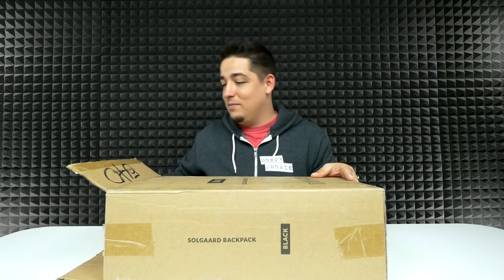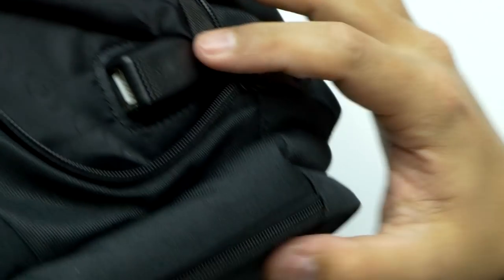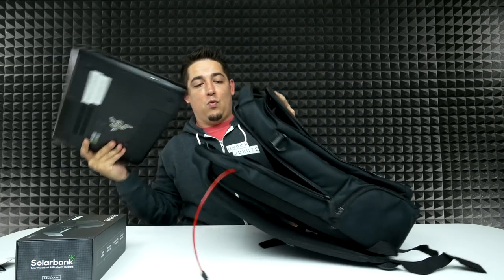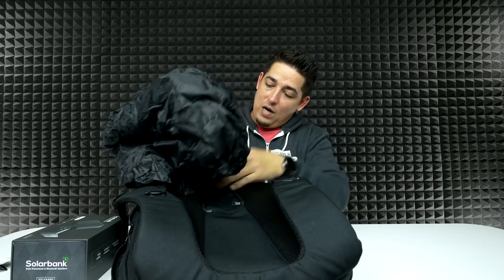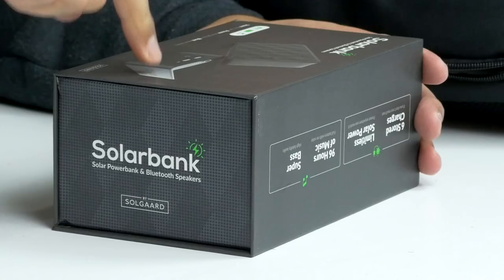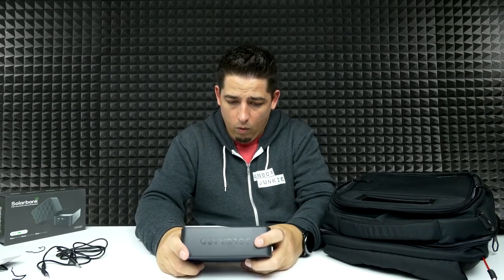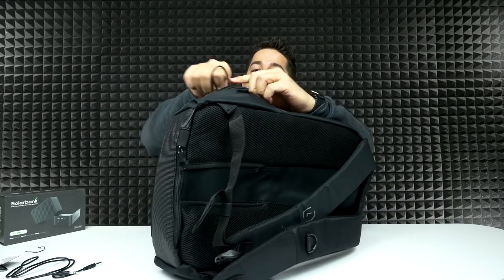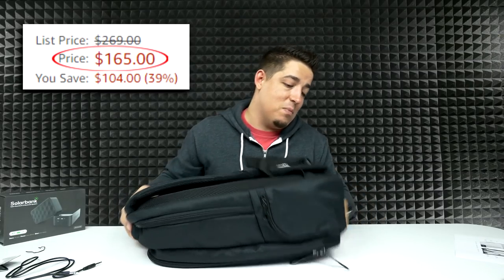This Anti-Theft Backpack Sets New Standards!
LifePack (US)
LifePack (International)

Product Info:
Lifepack Solar Powered and Anti-Theft Backpack with laptop storage

• Includes solar bank, a 3-in-1 solar, power bank, and high quality Bluetooth speakers
• Lifepack includes an integrated cable lock
• Solar bank stores 6 smartphone charges – regenerates 1 extra charge each 4 hours of sun
• Clear, full, and loud audio from built-in Bluetooth speakers – battery lasts for 96 hours of playback
Follow me for random sweet posts here!